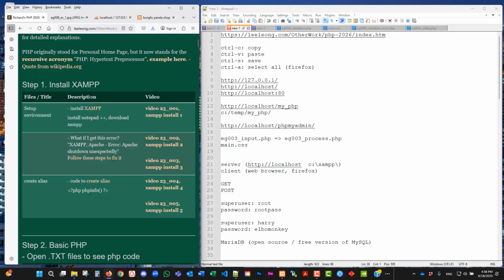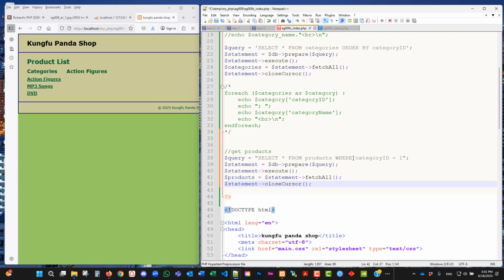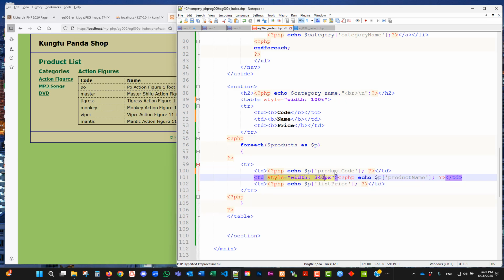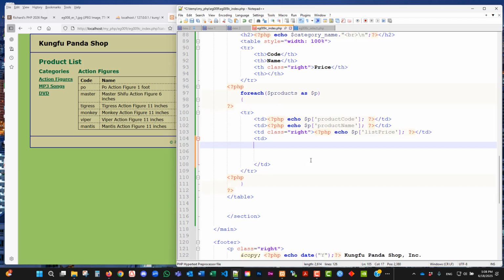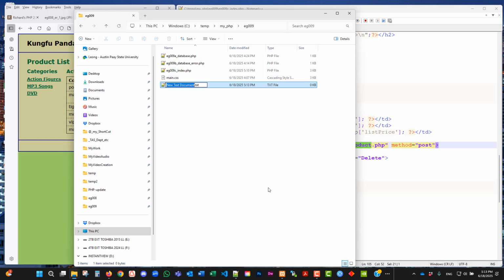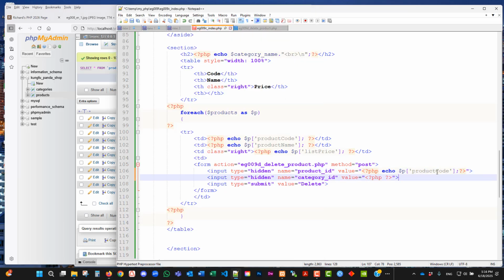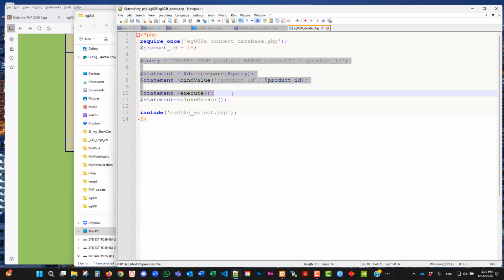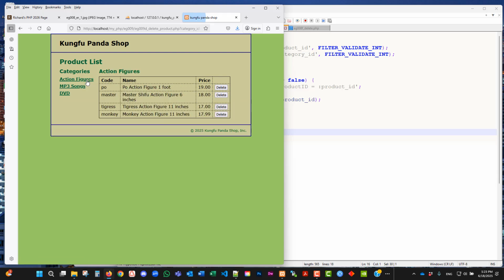PHP & MySQL 2026 Tutorial - 040 eg009 3